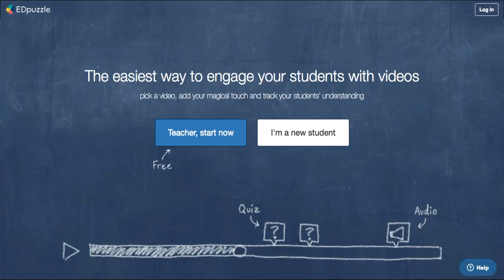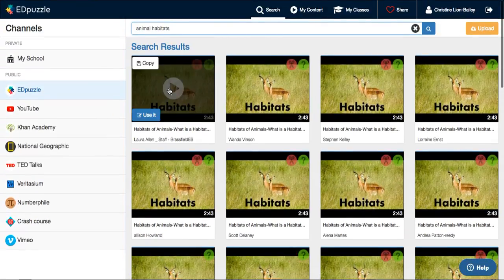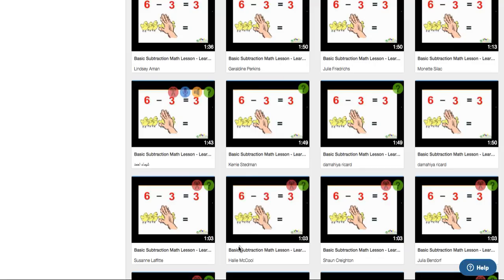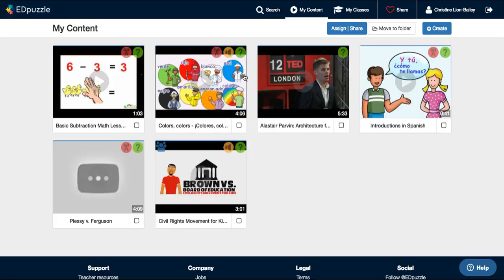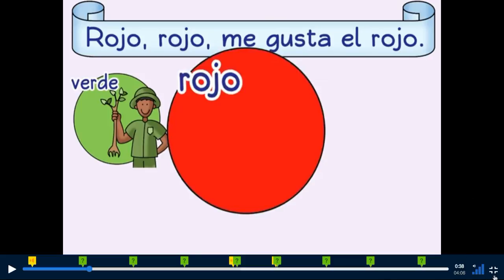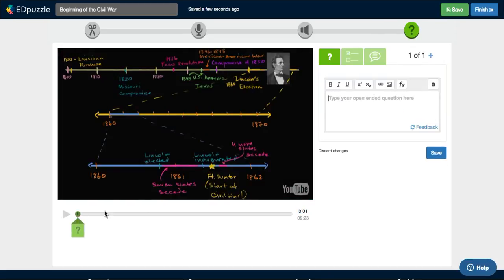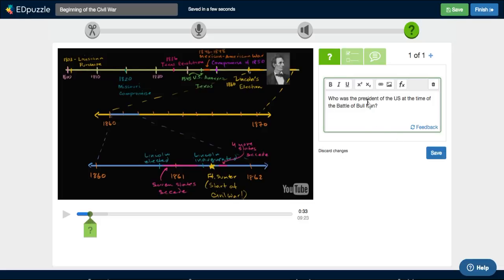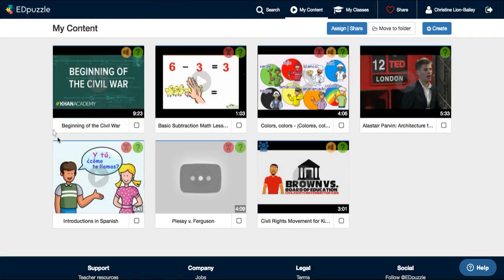EdPuzzel Tutorial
Tutorial overview of how to use the EdPuzzle tool.